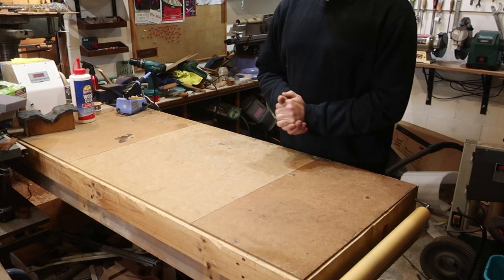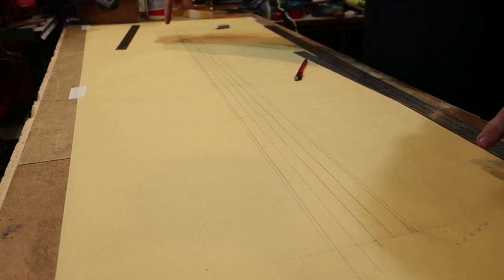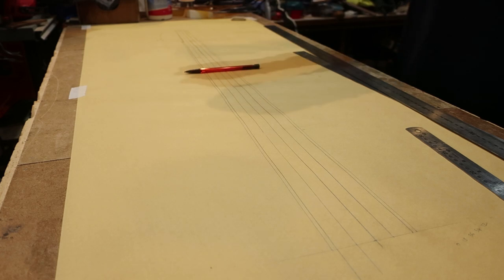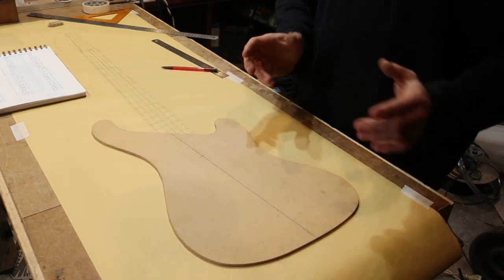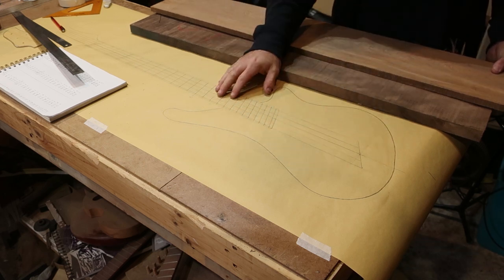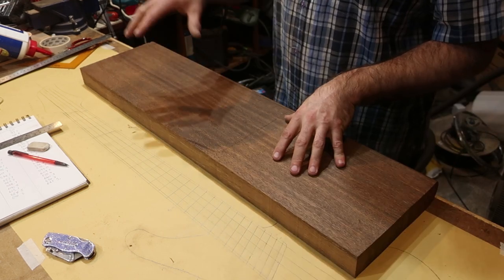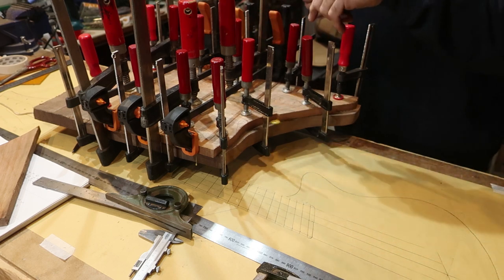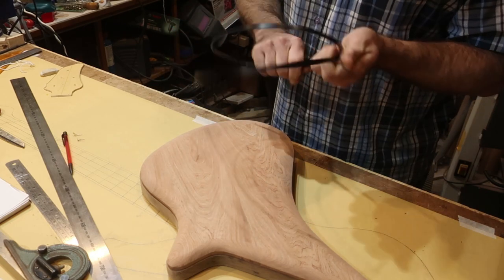Multiscale 5 string Bass Episode 1 - Initial design and bodywork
I'm on holiday! Back in the garage for an unexpected build, I haven't thought it through at all but I've never let that stop me before. In fact it was only 20 mins before filming began that I checked the poll results and found out what you'd all asked me to make. I found enough hardware to make it happen and pressed the go button. And go I did.